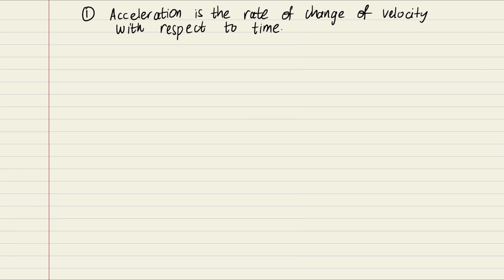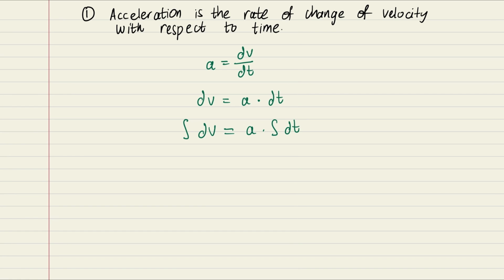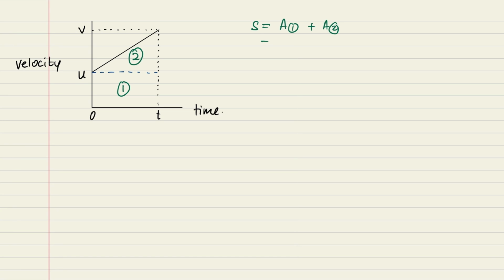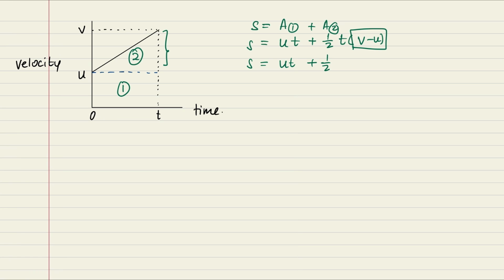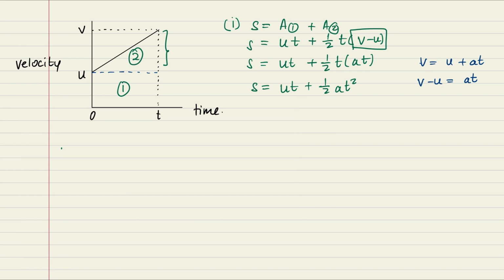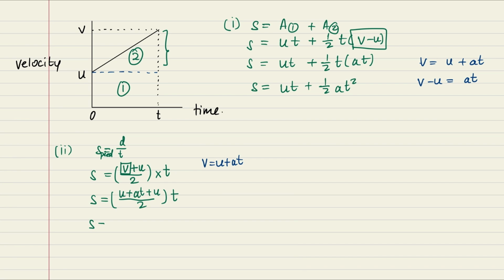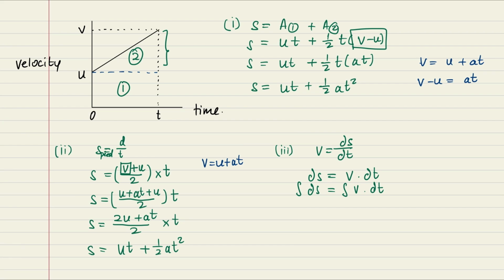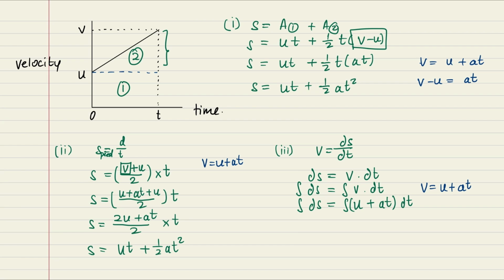Derivation of First and Second Equations of Motion.